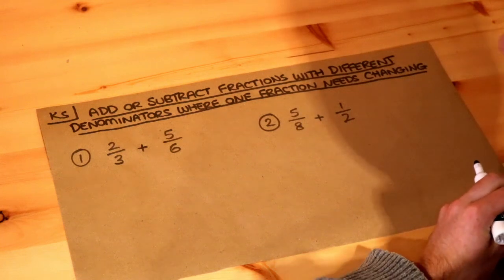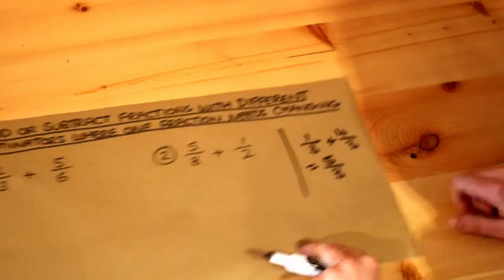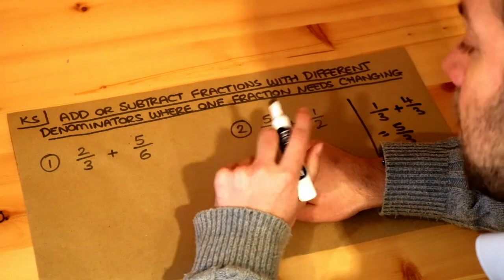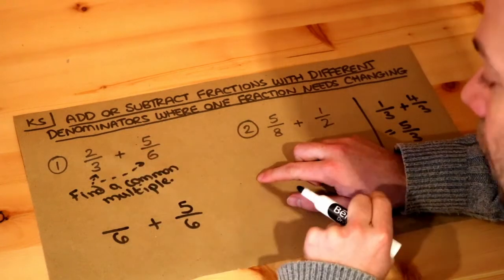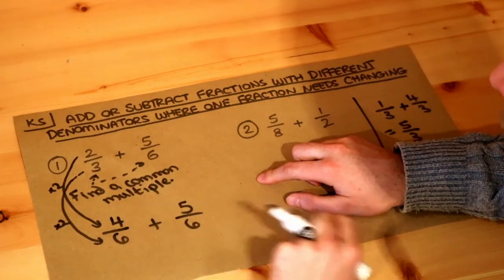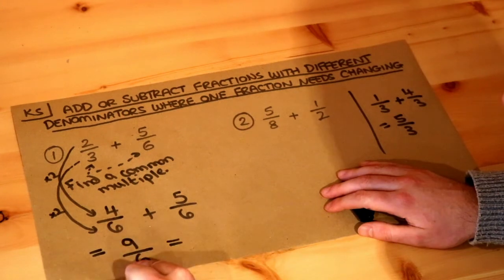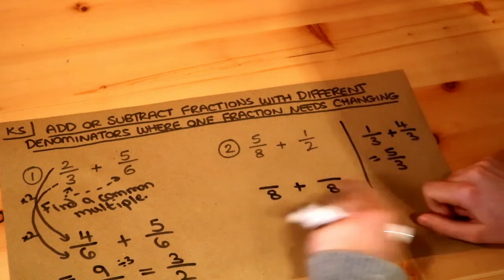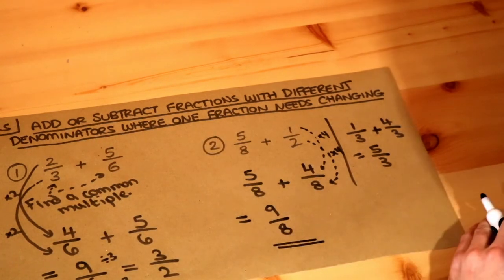Key Skill - Add or subtract fractions with different denominators where one fraction needs changing.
"Add or subtract fractions with different denominators where one fraction needs changing."